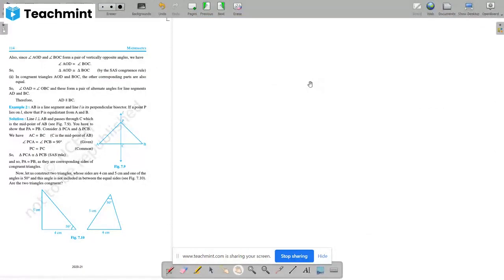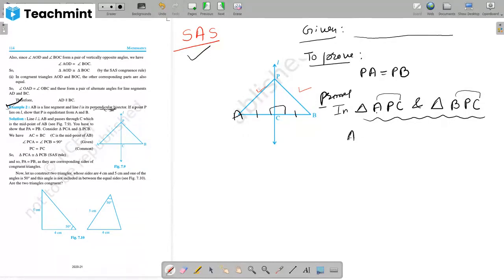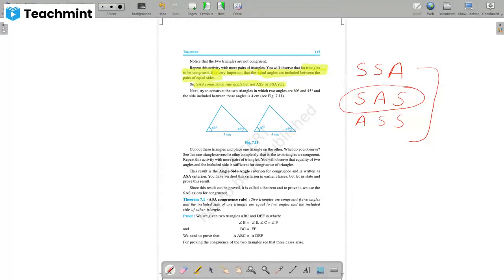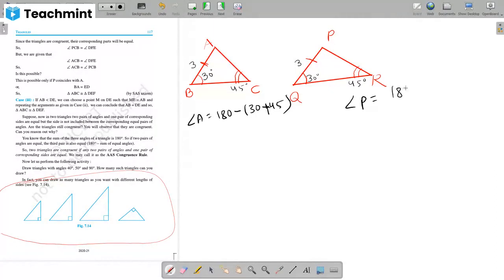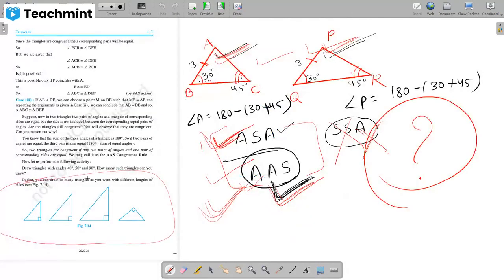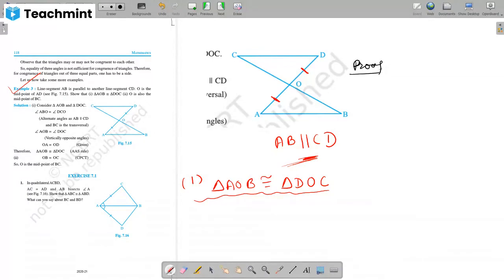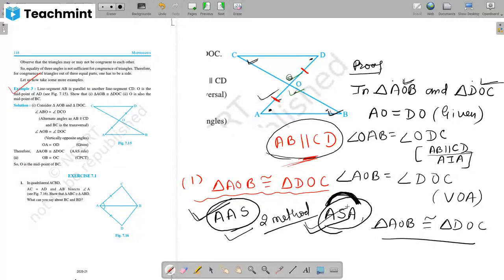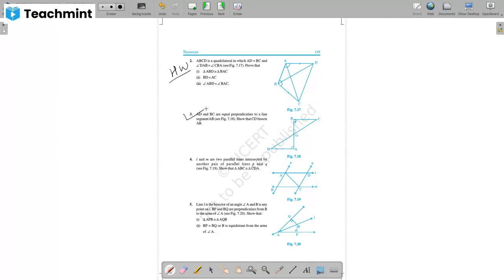Class 9 | Triangles | Congruence rules